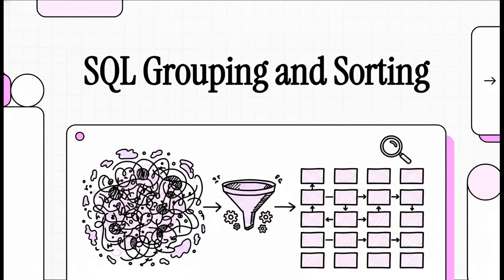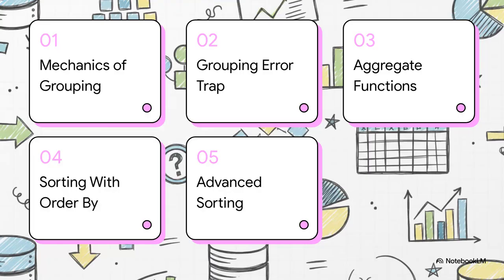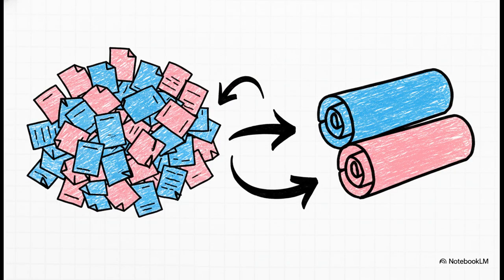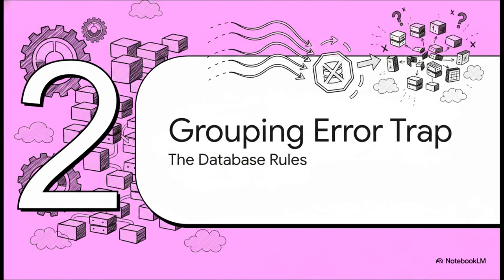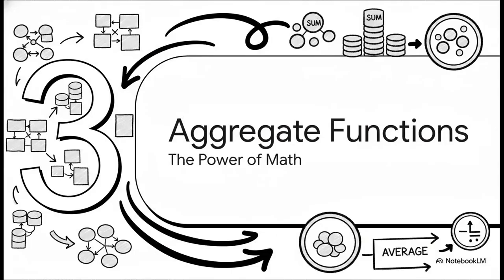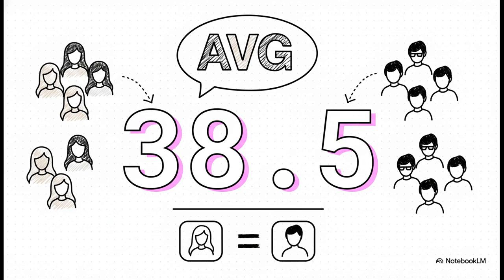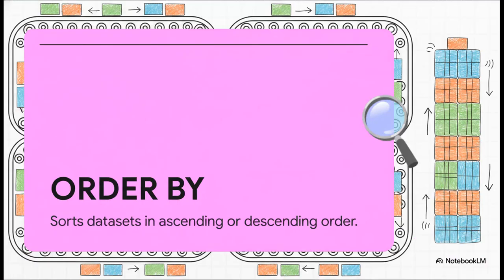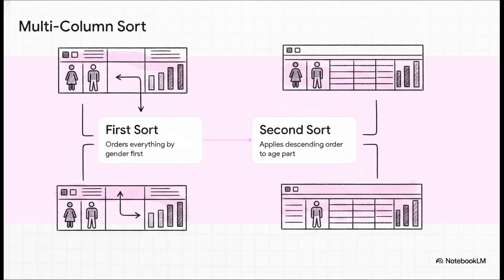DAY - 3- SQL Grouping and Sorting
This is an Explanatory video, focusing on the explanations for usage of GROUP BY and ORDER BY statements